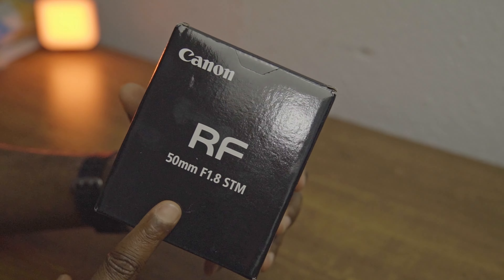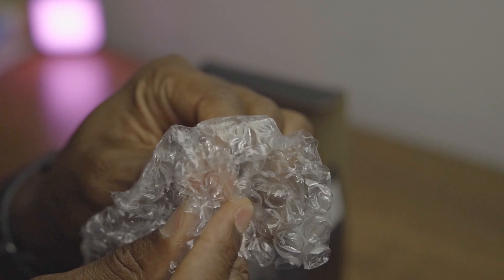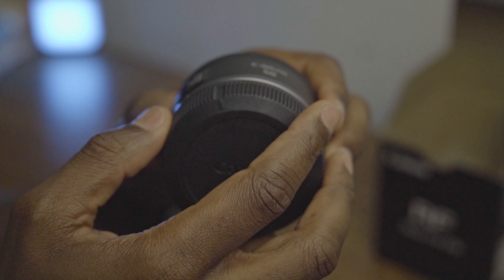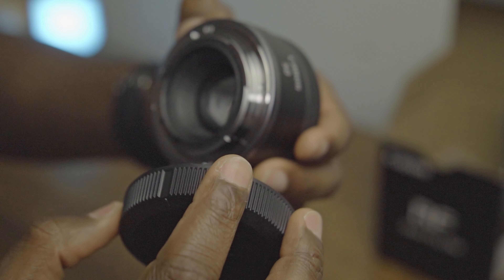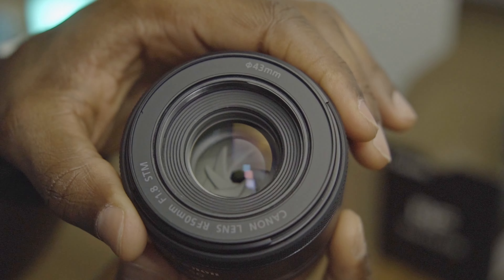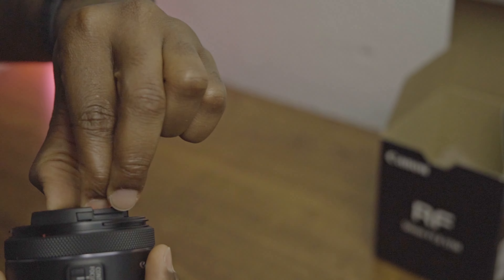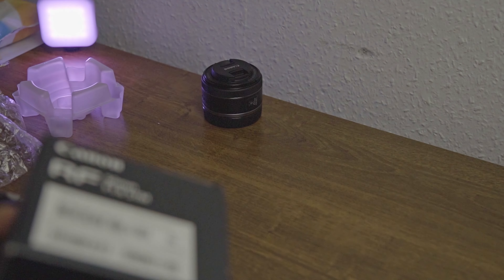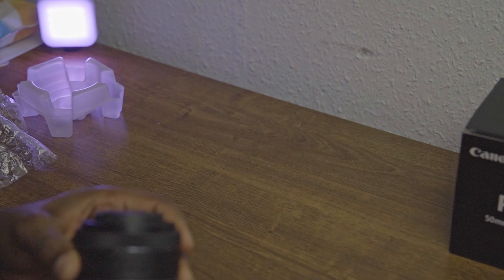Canon RF 50mm F1.8 STM Lens (Nifty Fifty)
This is Canon RF 50 mm F1.8 STM lens.